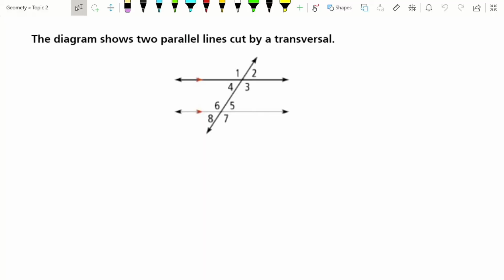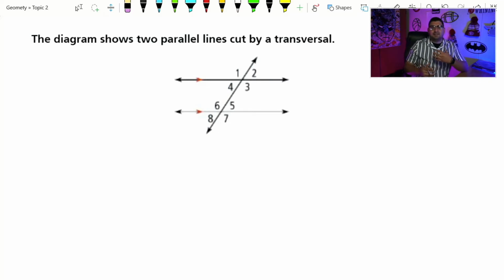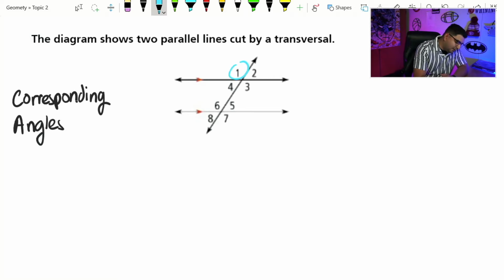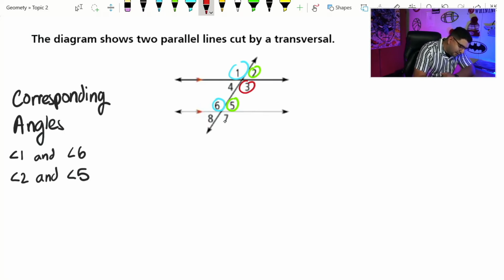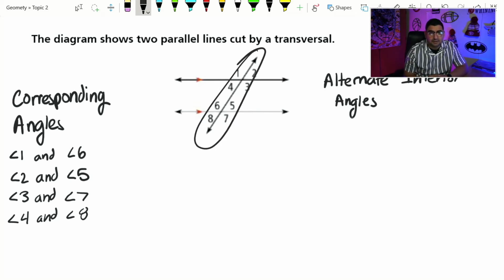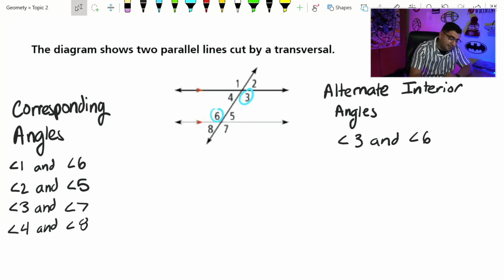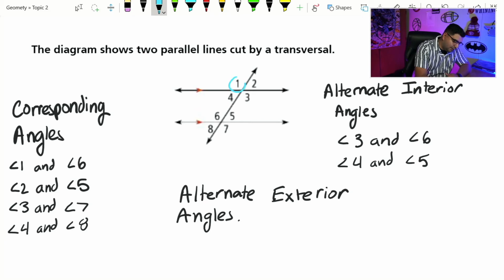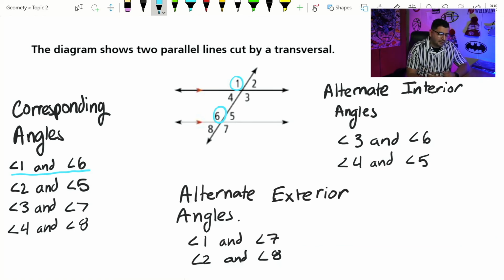Parallel Lines and Angle Pairs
In this video you will learn about angle pairs that are created when parallel lines are cut by a transversal. Corresponding Angles, Alternate Interior Angles, Alternate Exterior Angles.